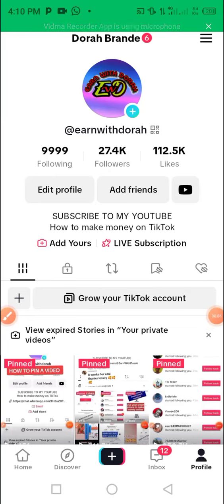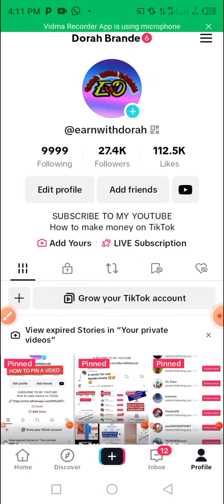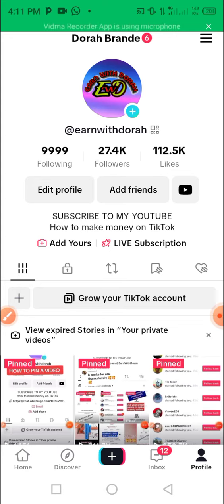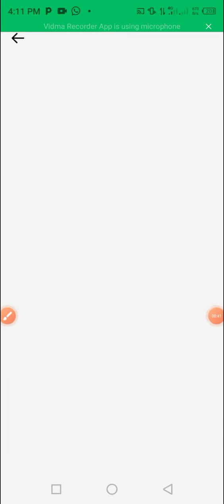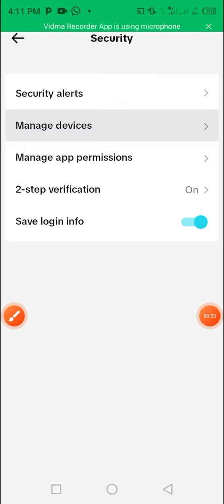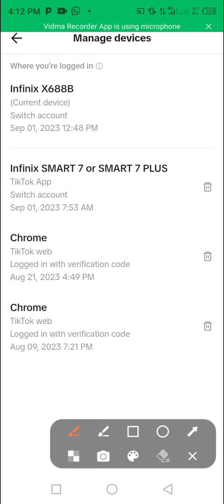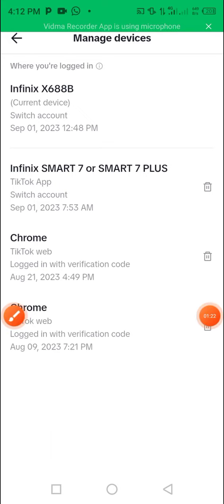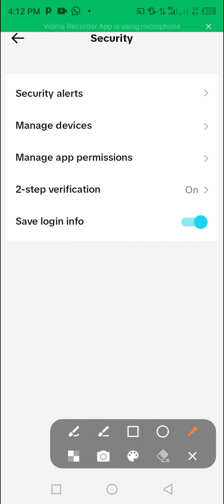How to secure your TikTok account | Manage devices that are logged into your TikTok account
In this video, we will guide you on how to secure your TikTok account and manage the devices that are using your account. With the increasing popularity of TikTok, it's essential to take steps to protect your account from unauthorized access.

We will start by showing you how to enable two-factor authentication, which adds an extra layer of security to your account. This feature requires you to verify your identity through a secondary device, ensuring that only you can access your TikTok account.

Next, we will walk you through the process of reviewing and managing the devices that are currently logged into your TikTok account. This is crucial to identify any suspicious activity and remove unauthorized devices from accessing your account.

Additionally, we will share some best practices for creating a strong password and tips to avoid falling victim to phishing attempts or scams targeting TikTok users.

By following the steps and recommendations in this video, you can have peace of mind knowing that your TikTok account is secure and protected. Don't let your personal information or content fall into the wrong hands – watch this video now and take control of your TikTok account security!